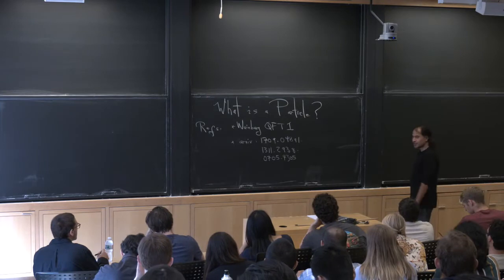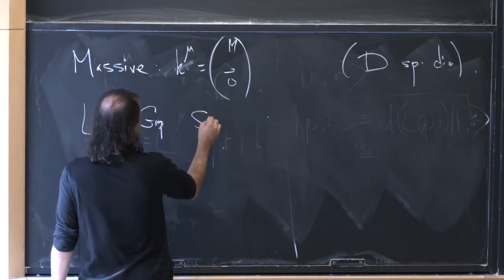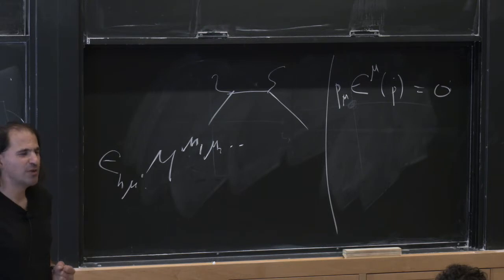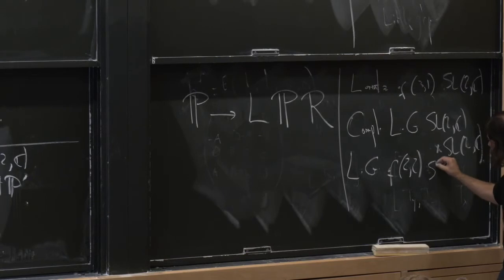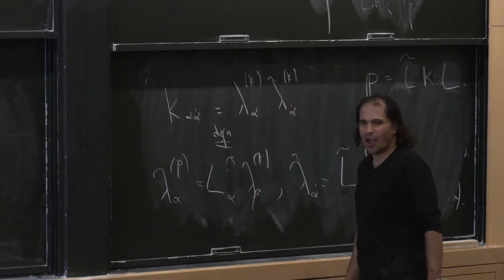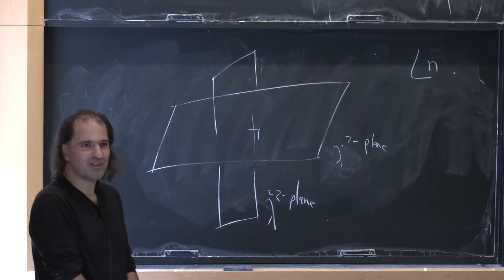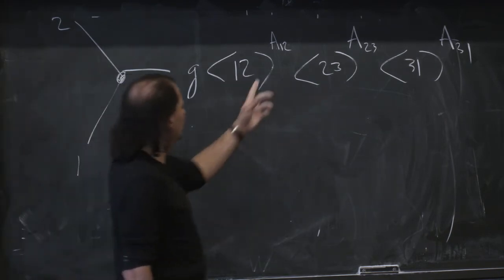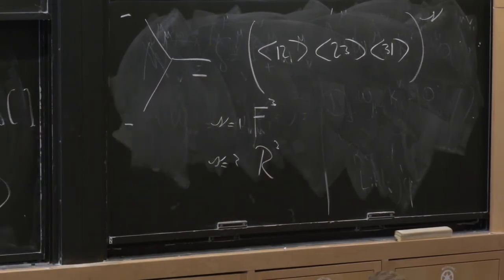ARKANI HAMED, Nima, Spacetime & Quantum Mechanics, Total Positivity & Motives. Lecture 2 - 09/05/19